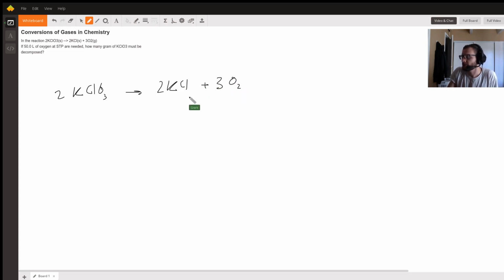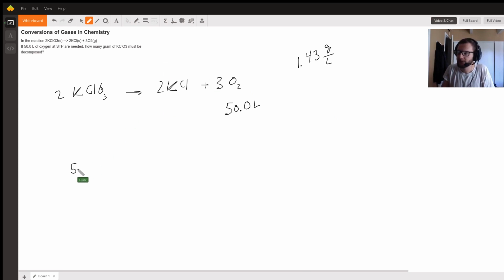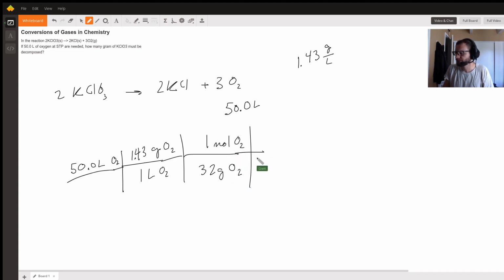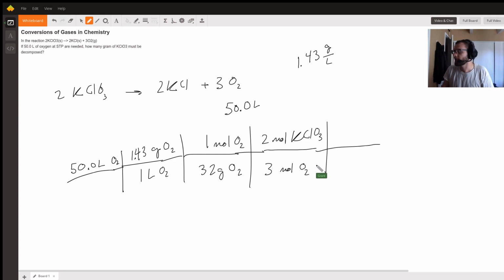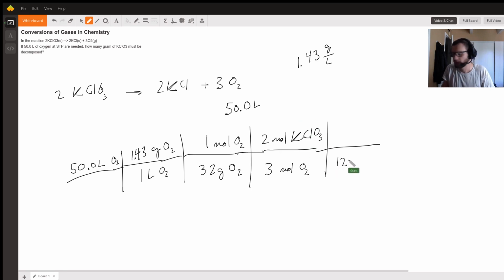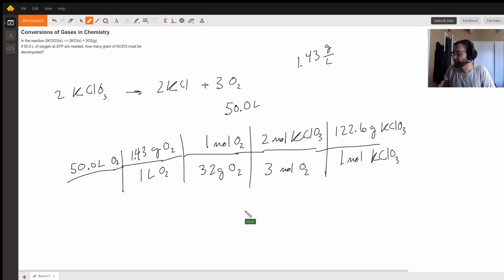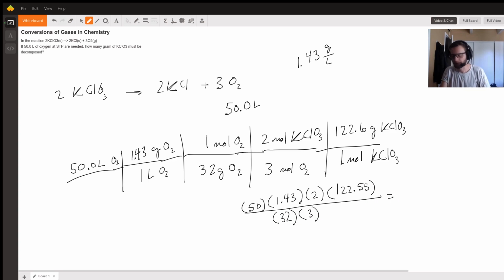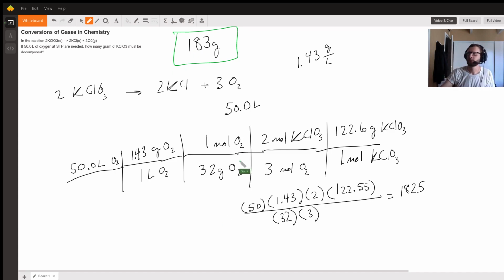Finding the Amount of a Substance Given a Volume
Question: Conversions of Gases in Chemistry
In the reaction 2KClO3(s) --› 2KCl(s) + 3O2(g)If 50.0 L of oxygen at STP are needed, how many gram of KClO3 must be decomposed?

Answered By:

Grant M.
Chemistry & Math Tutor with B.S. in Chemistry